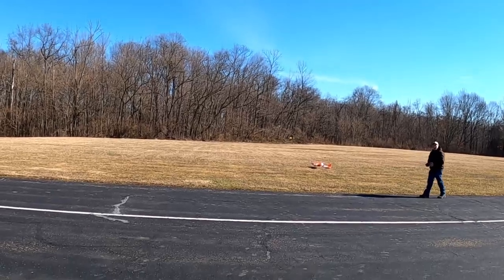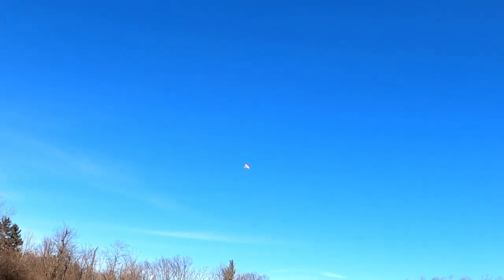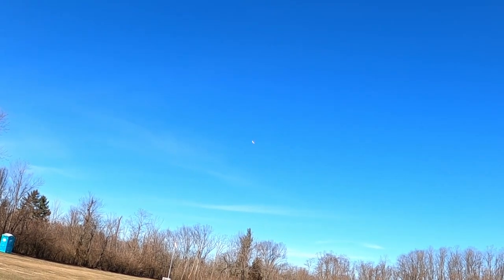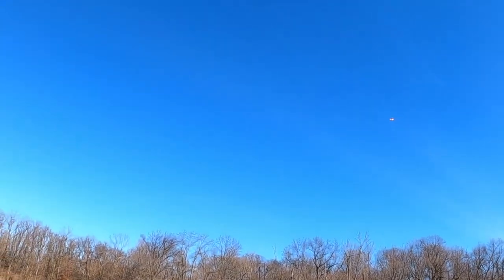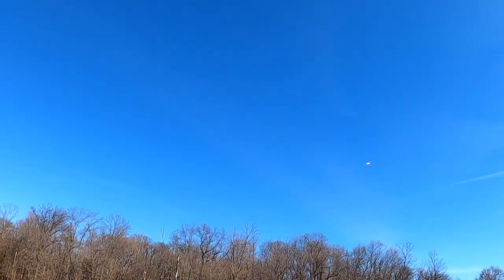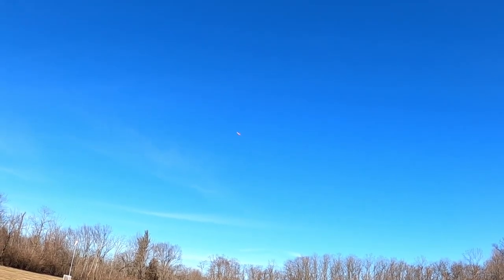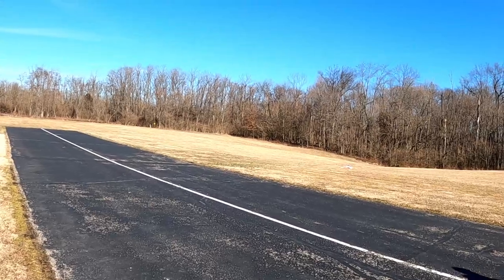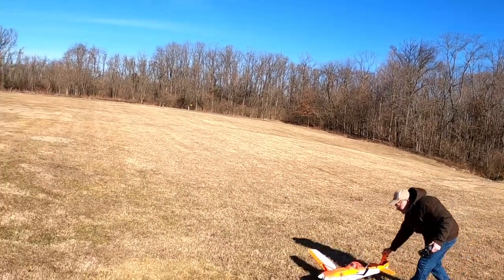Dynam C-188 Air Tractor maiden. Flight 1. Pilot Mike. (01/23/2021)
She fly's great if you have the CG right.